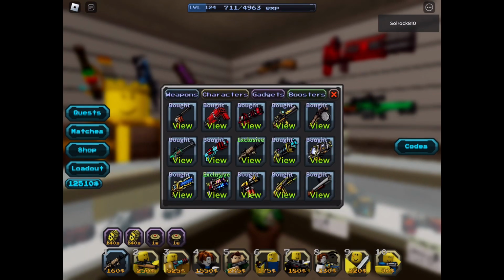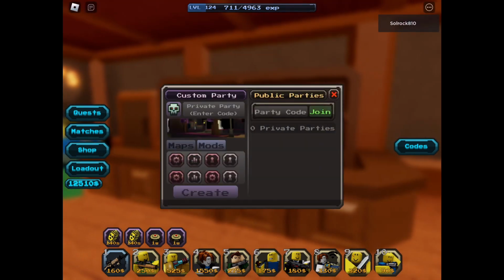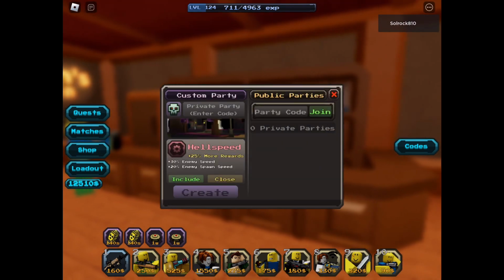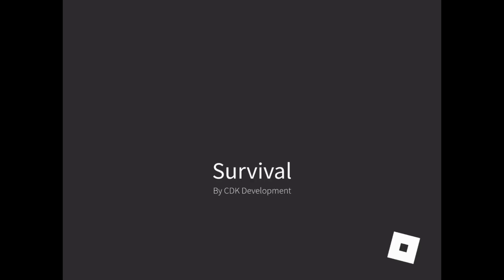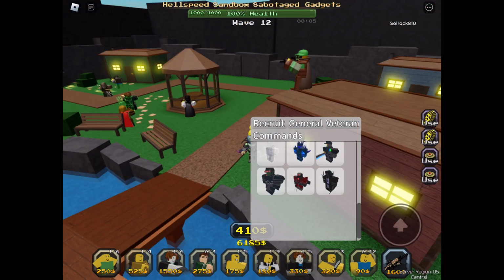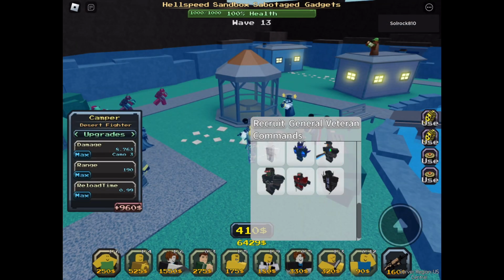PGTD - Desert Fighter Overview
Desert Fighter is obtained by running a script in the lobby which may seem odd as it makes it exclusive to exploiters, although if an exploiter uses the script it gives EVERYONE IN THE SERVER the weapon aswell making it pretty common. This is now also obtainable with a code.